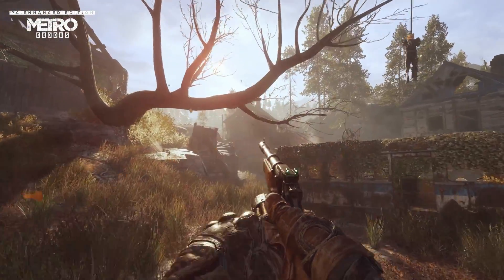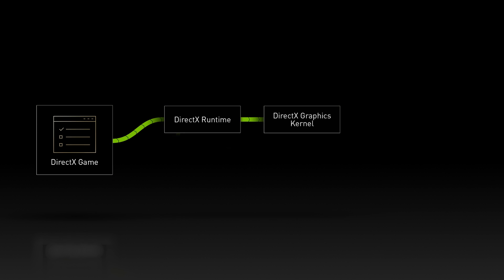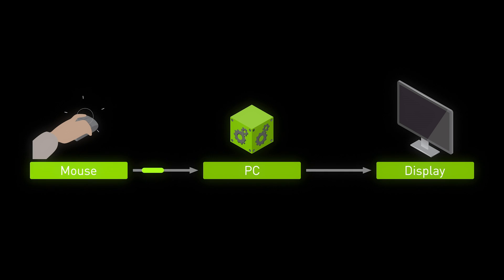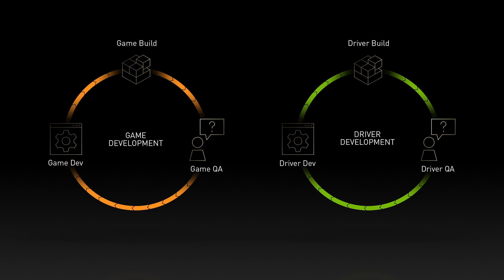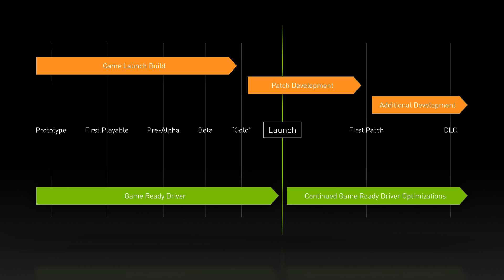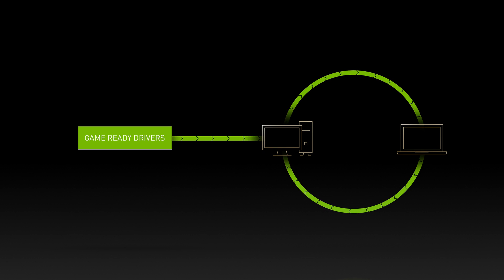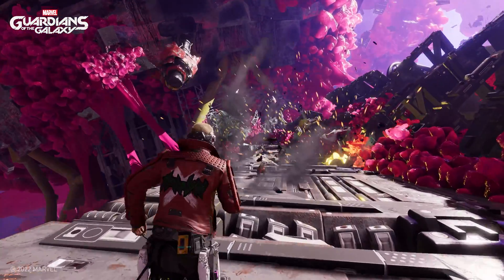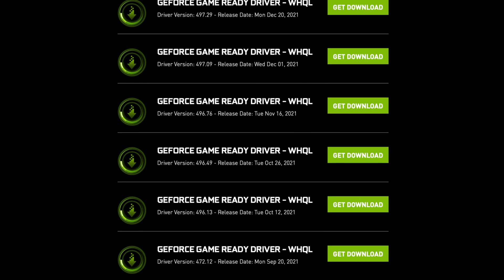Game Ready Drivers I La Mejor Experiencia para cada Juego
Sean Pelletier de NVIDIA, Gerente Sr. de Productos, Drivers Game Ready, te brinda una visión detallada de cómo los Drivers GeForce Game Ready brindan la mejor experiencia para tus juegos favoritos, se ajustan con precisión en colaboración con los desarrolladores y se prueban exhaustivamente para obtener el máximo rendimiento y confiabilidad. Más info